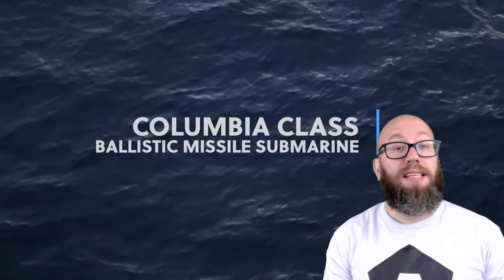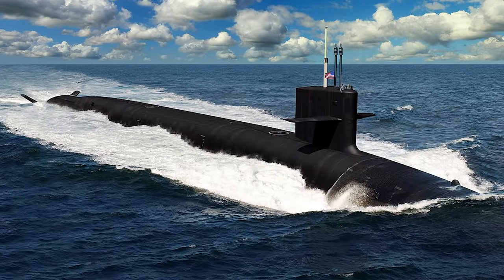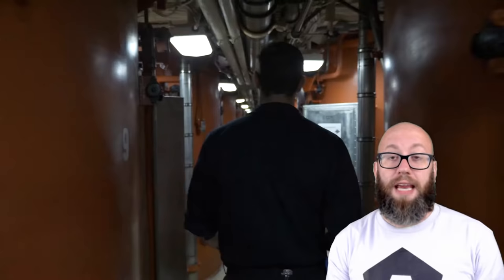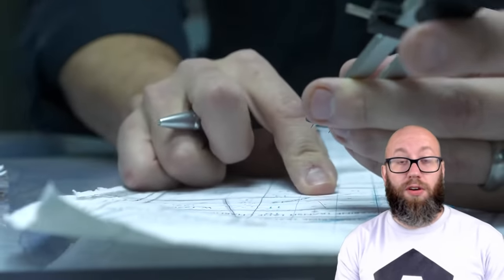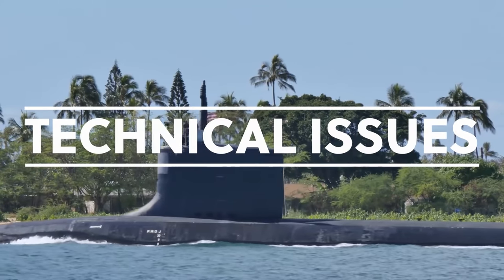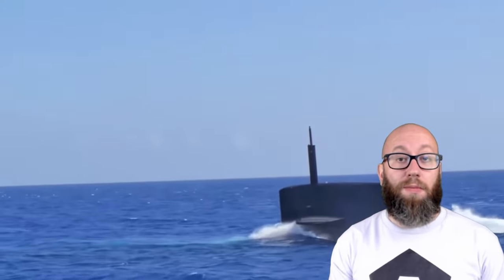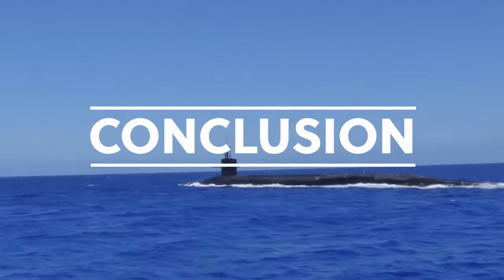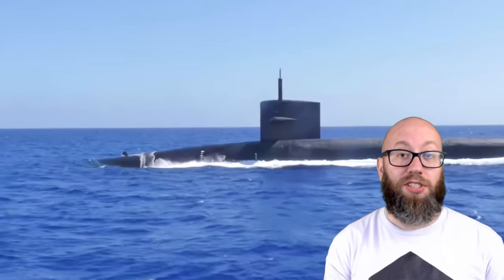What Do We Know About the Us Navy's New Submarine? - Columbia Class - Learning Military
It’s been widely known that the United States Navy’s most important ship-building project is the new Columbia-class ballistic missile submarine. In this episode of Learning Military, I’ll share with you what makes this new class of submarines so important. What do we know about the capabilities of these ships? What are their specifications? What are some of the challenges facing the Navy in getting it produced?